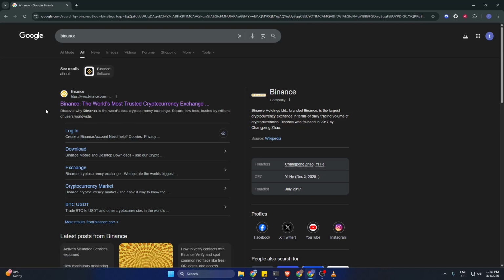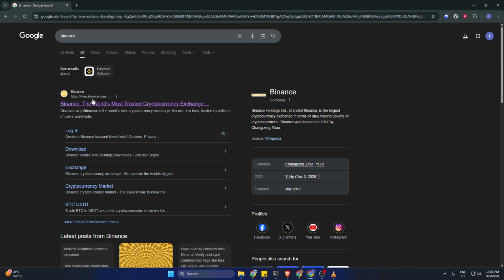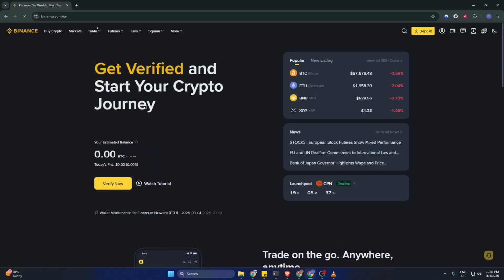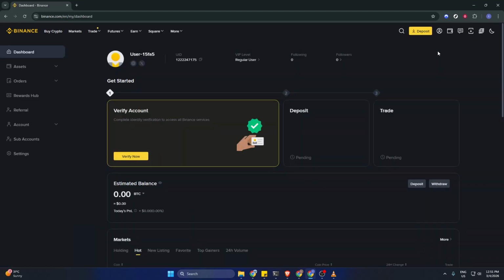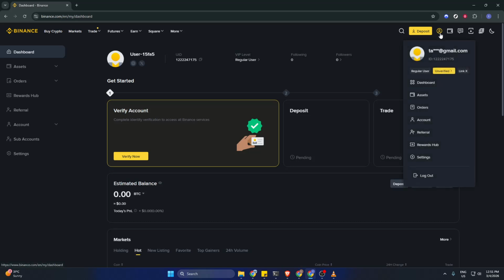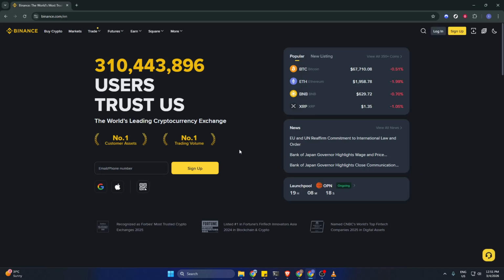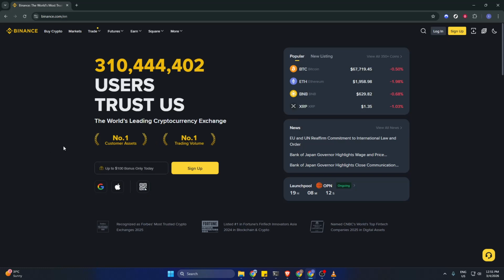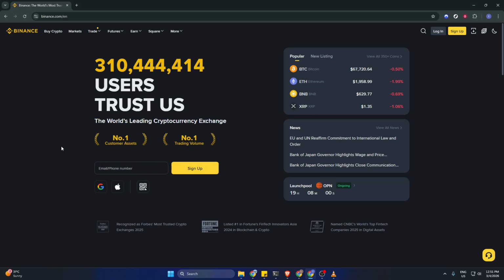How To Log Out Of Binance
Want to safely sign out of your crypto account? 🔐📱 In this quick tutorial, I’ll show you how to log out of your account on Binance to keep your account secure when you're finished using it.

In this step-by-step guide, you’ll learn how to log out from the Binance website and mobile app, locate the account menu, confirm the logout action, and follow simple security tips—especially when using public or shared devices. Logging out properly helps protect your crypto assets from unauthorized access. 🚀💰